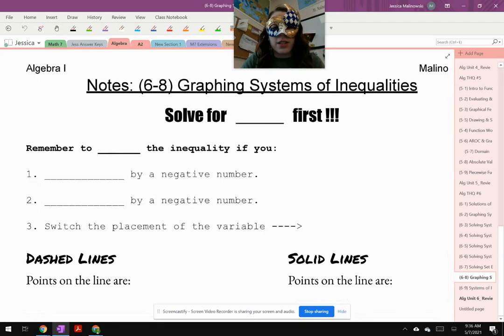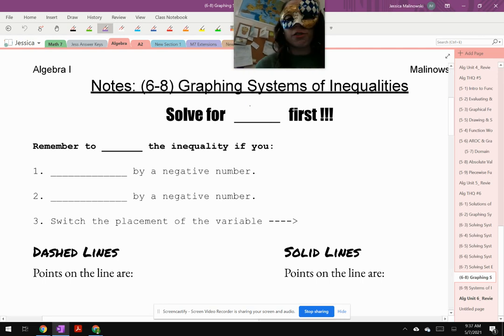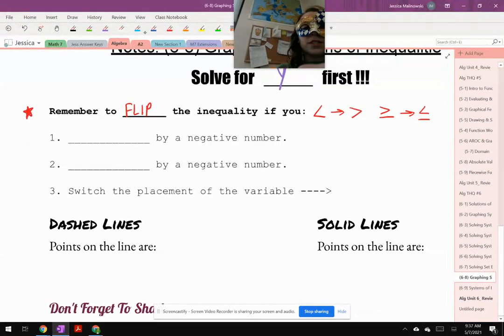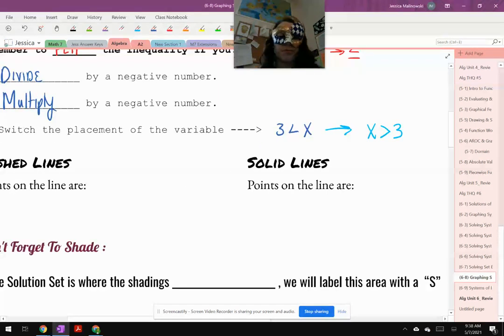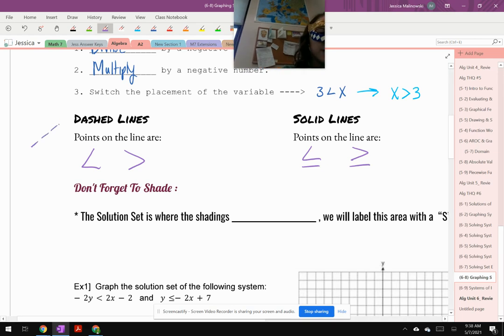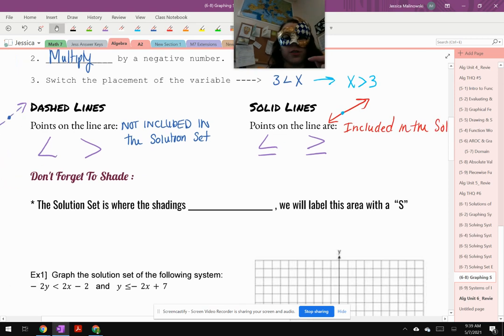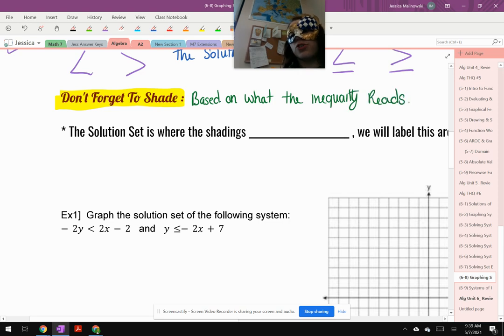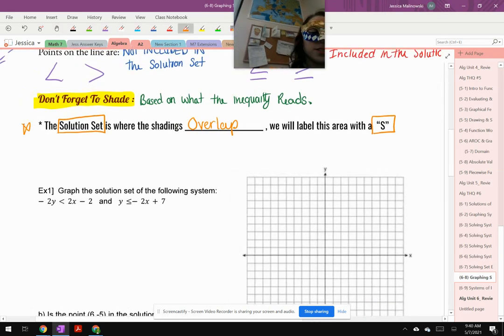Alg Notes (6-8) Intro & Review